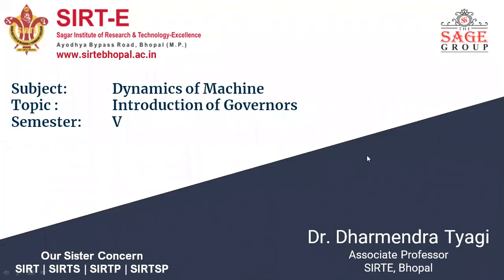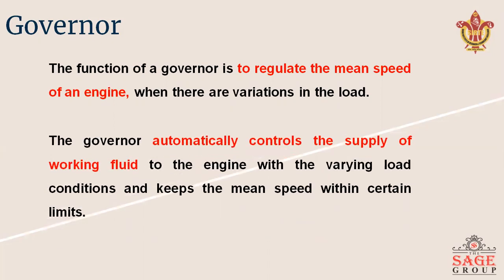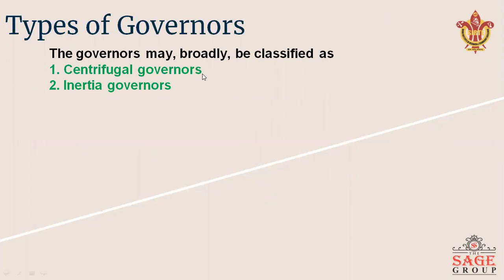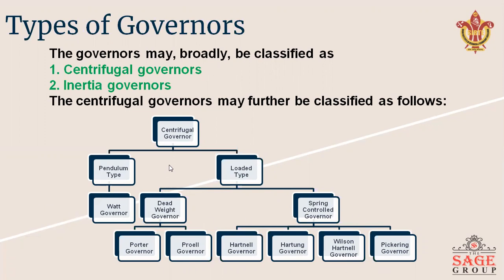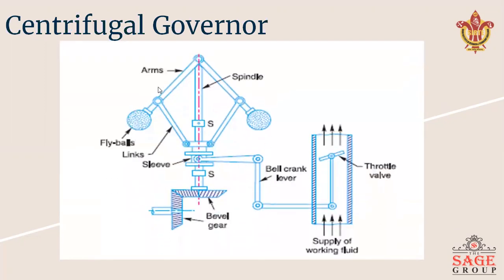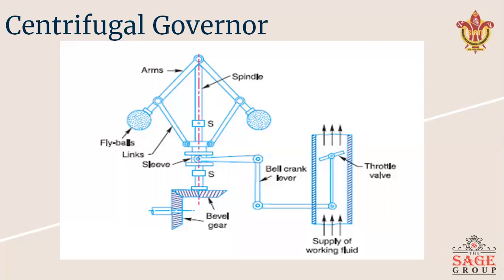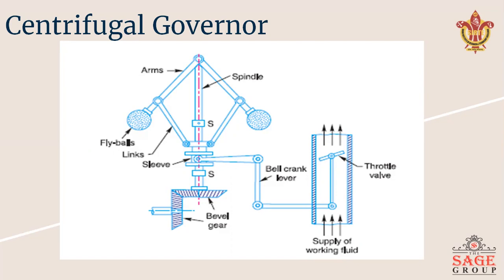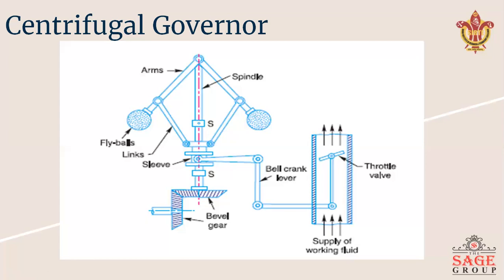Introduction of Governors